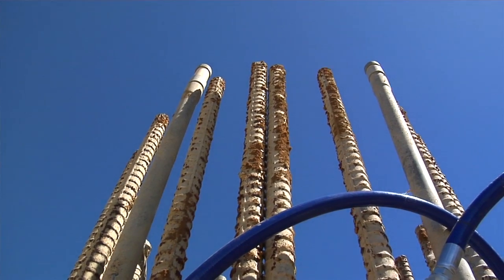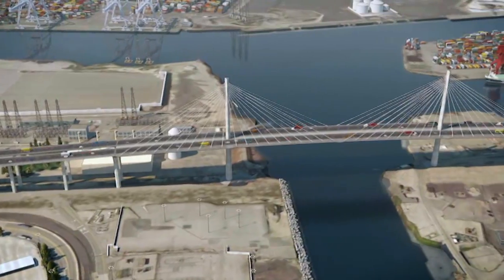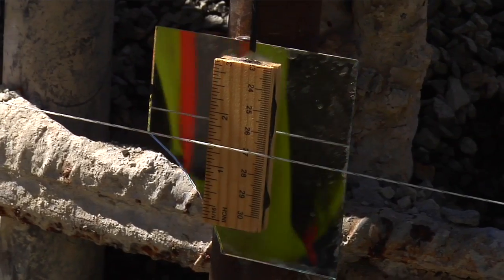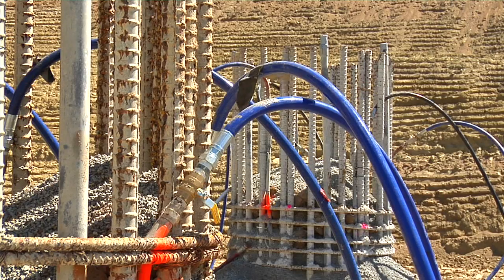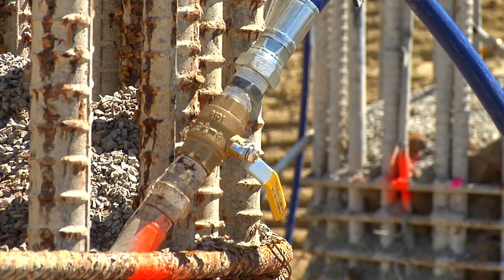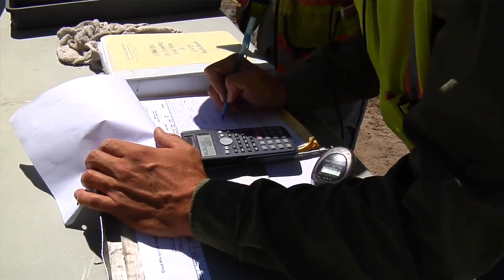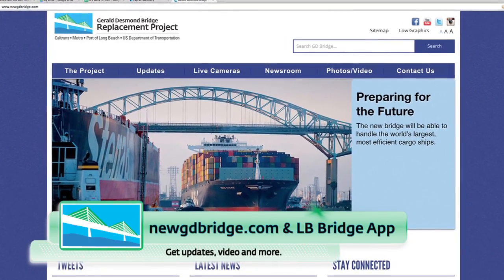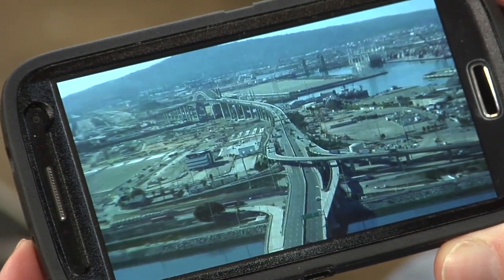Gerald Desmond Bridge Replacement Project Foundation Construction Tip Grouting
Al Moro, Acting Executive Director at the Port of Long Beach, describes the process of tip grouting - one of the finishing touches of building foundation piles for the new bridge.